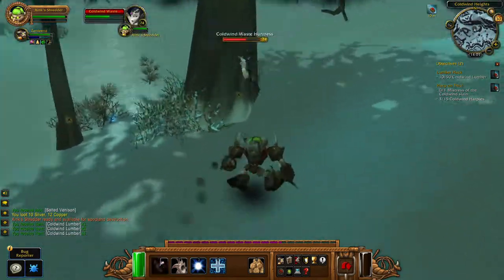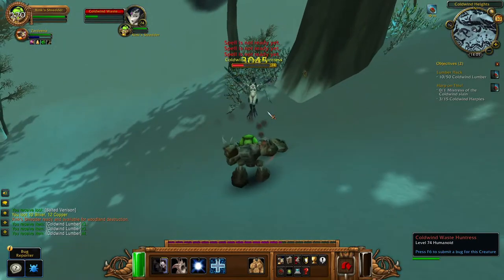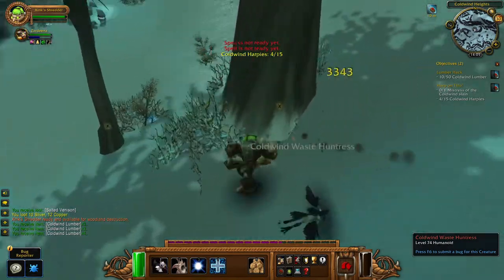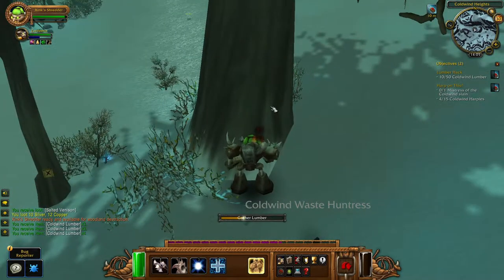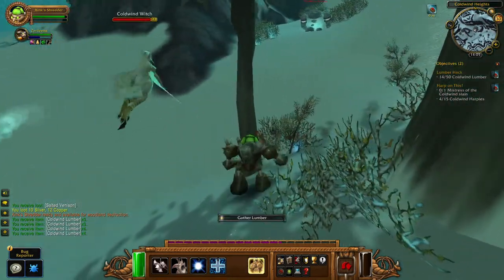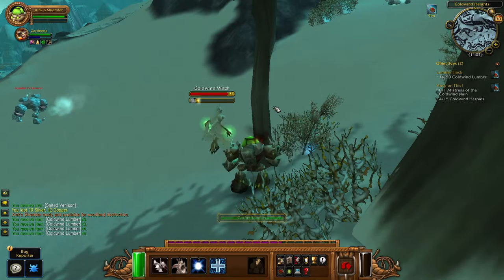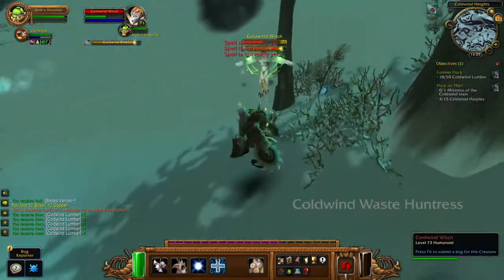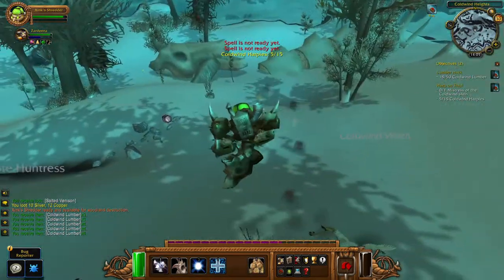How to do Lumber Hack quest - WoW WOTLK Classic beta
I show you how to use the shredder to gather lumber